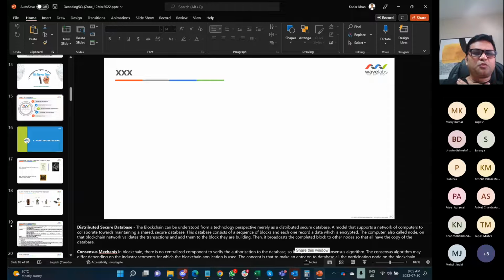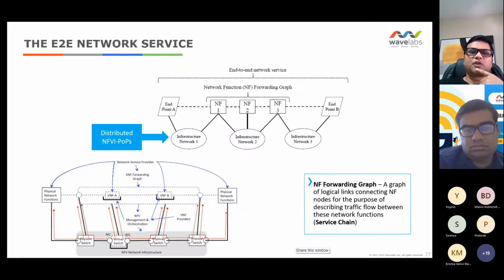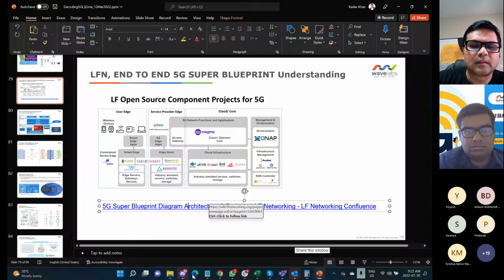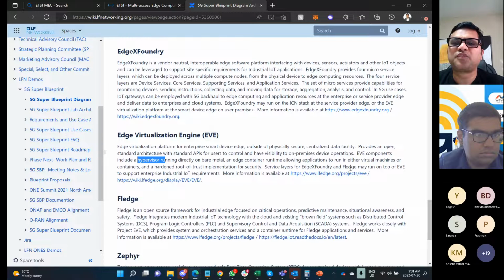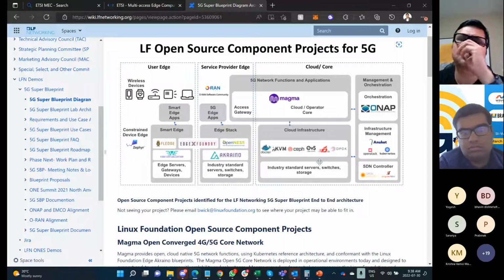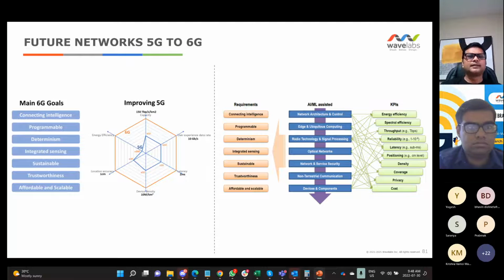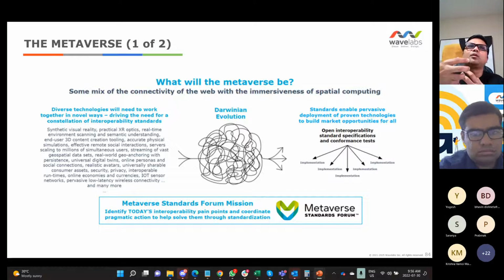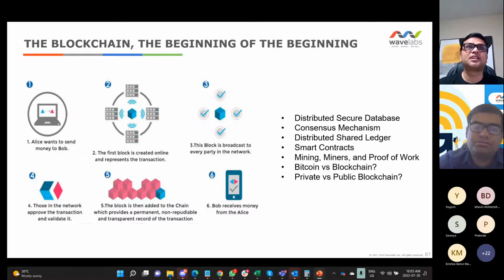Decoding 5G.Zone | Session 11: Magma 5G End to End FWA and Private Network Use Cases| 30-Jul-2022